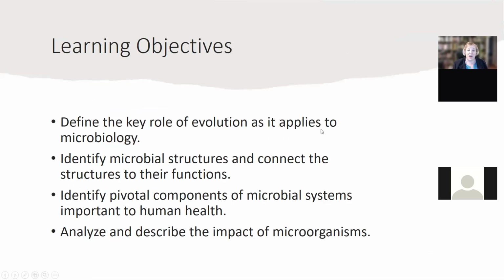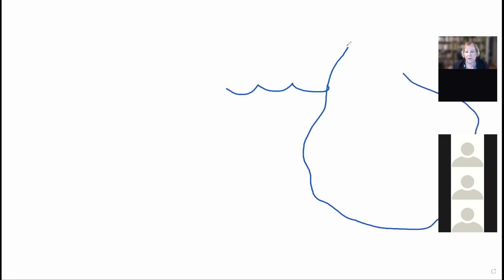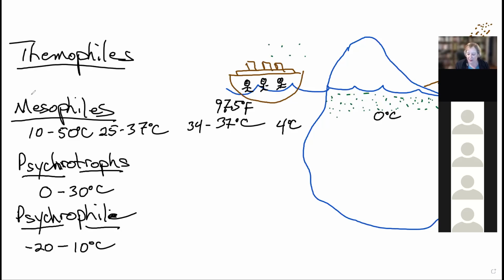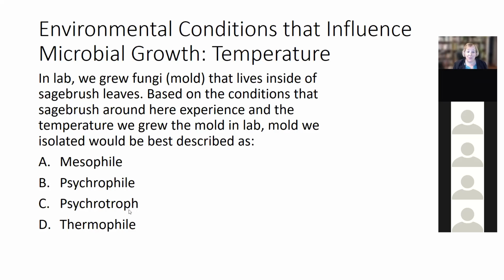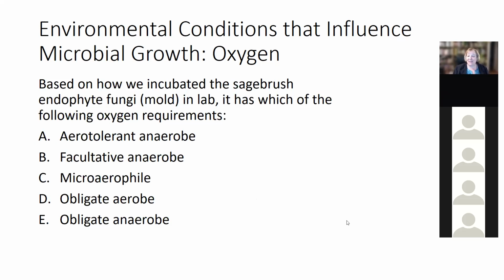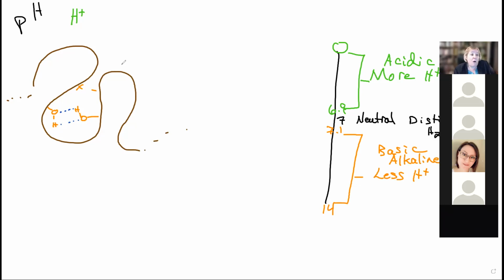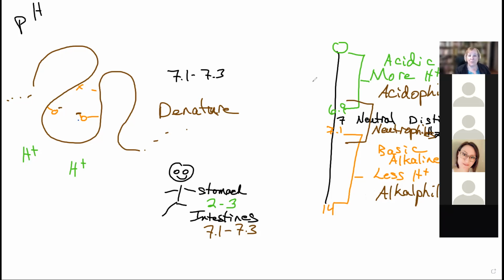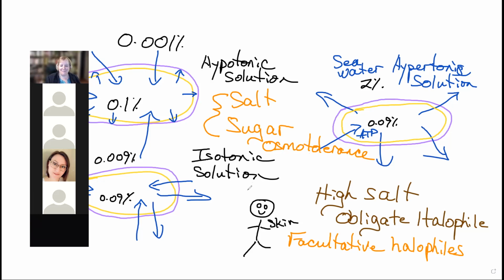March 8, 2022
CWI Intro. Microbiology lecture given on March 8, 2022. Covers the effects of temperature, oxygen, pH and osmotic pressure on microbial growth.